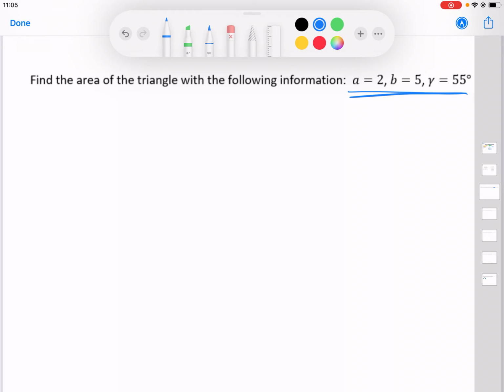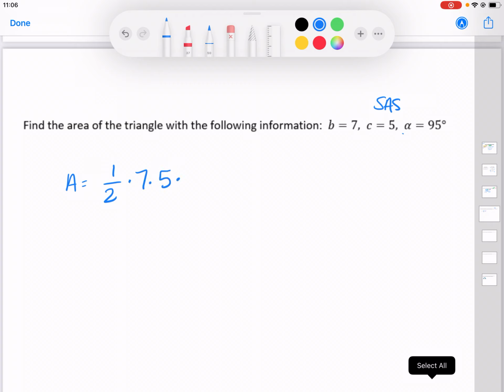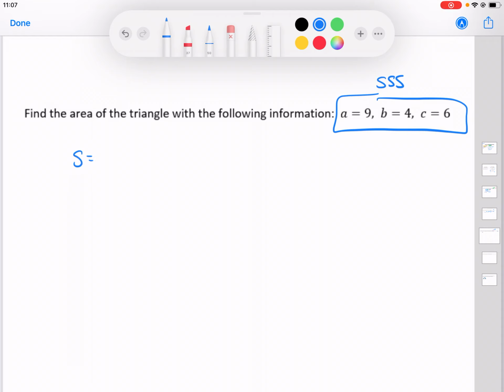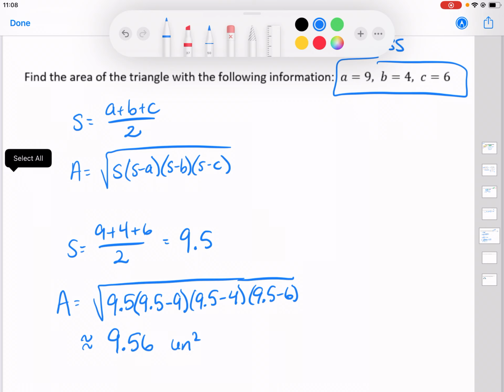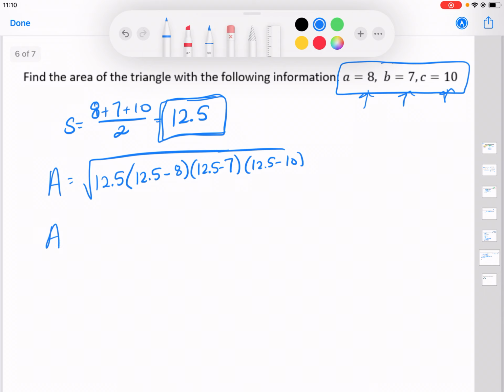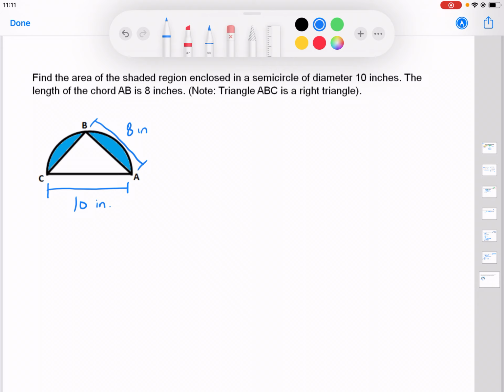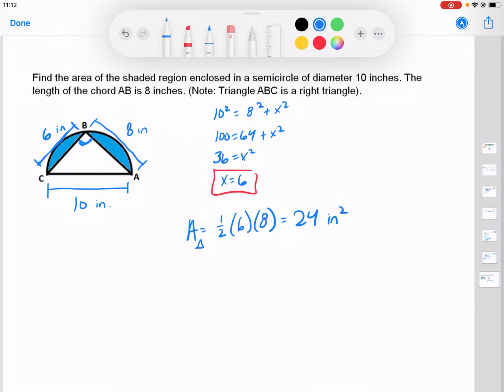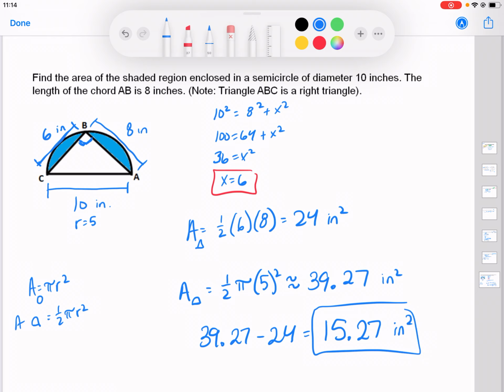M3H - Lesson 7.6b